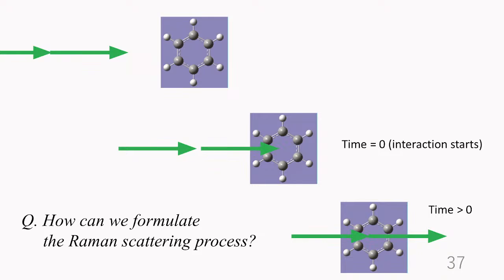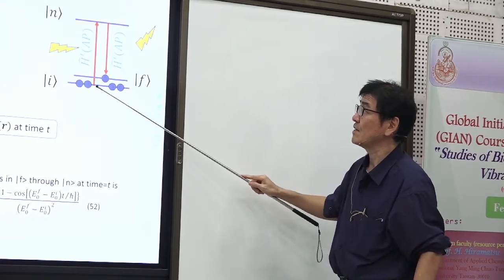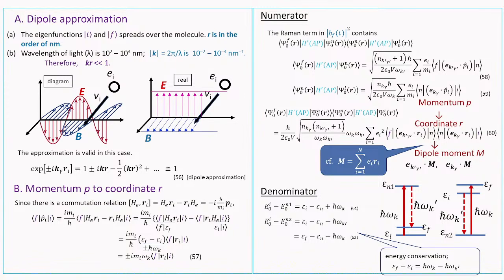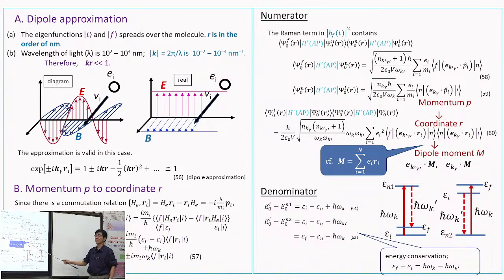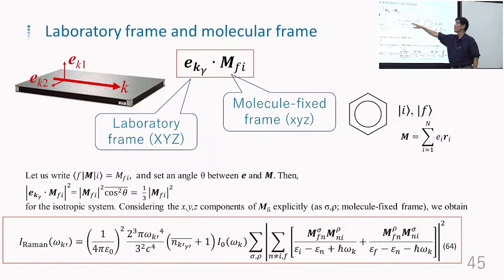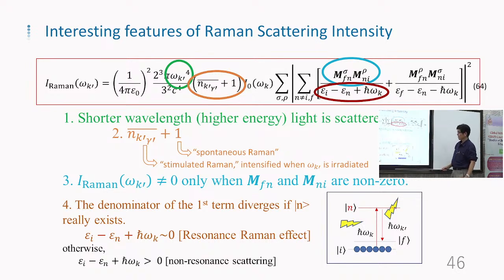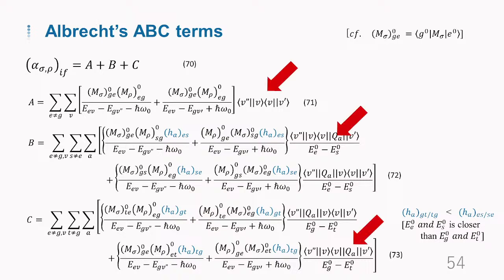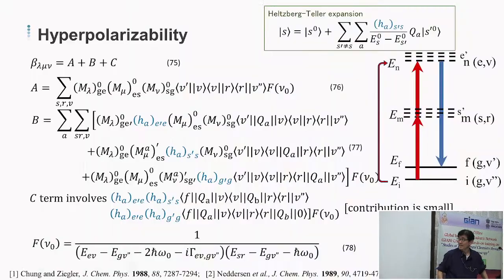Lecture 3: Fundamentals of Raman and Hyper-Raman spectroscopies, quantum mechanical approach by HH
Global Initiative of Academic Networks (GIAN) Lecture-Workshop
Lecture 3: Fundamentals of Raman and Hyper-Raman spectroscopies, quantum mechanical approach by Prof. Hirotsugu Hiramatsu
Course Title: Studies of Bio-structural chemistry through vibrational spectroscopy
Venue: S S Bhatnagar Hall, Department of Chemistry, I. Sc., BHU.